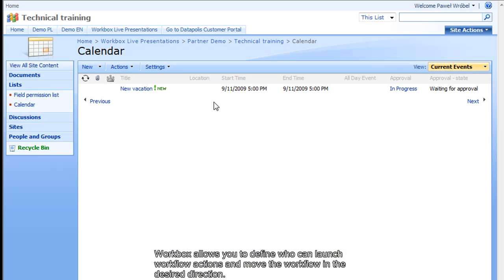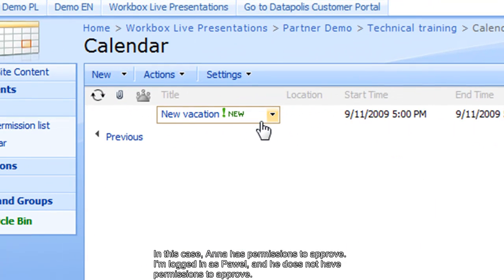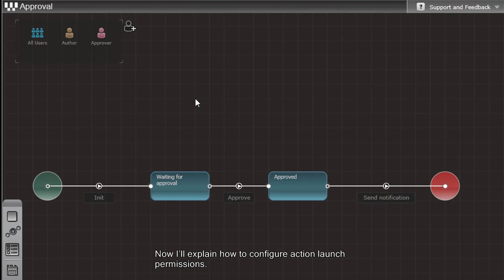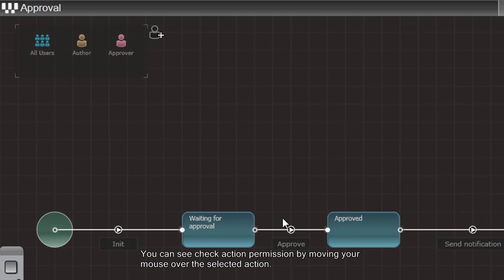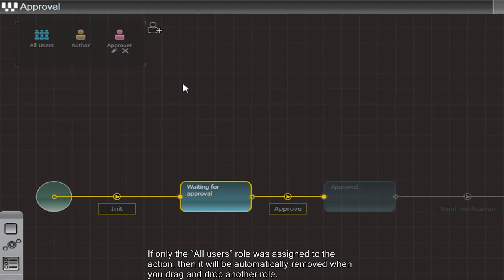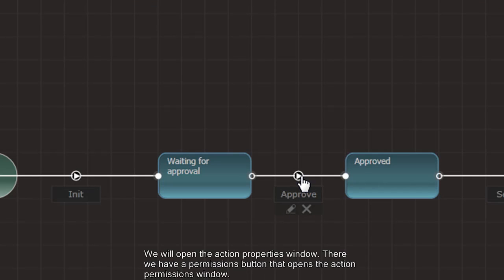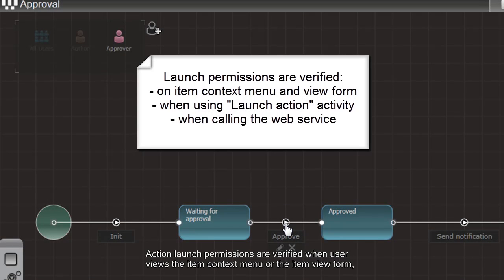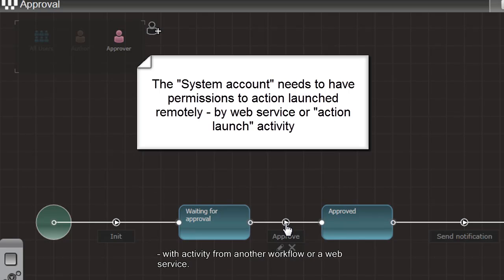Workbox - action permissions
Workbox allows you to define who can launch workflow actions and move the workflow in the desired direction. It works really simple  if you have permissions to launch the action, you will see it on the list of available actions. If you do not have the permissions to launch an action you will not see the action and will not be able to launch it. This way you can control who can take decisions in  your SharePoint workflow.